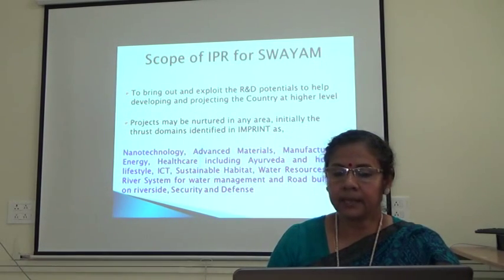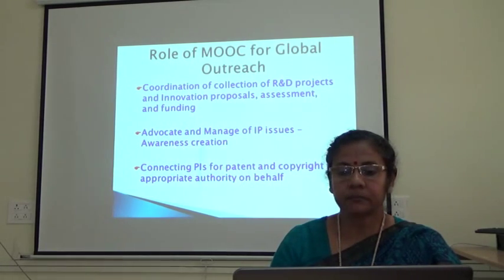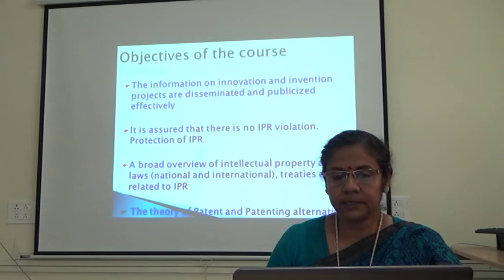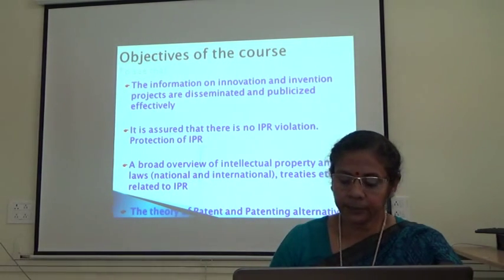Mooc on IPR for SWAYAM by SG Samaddar